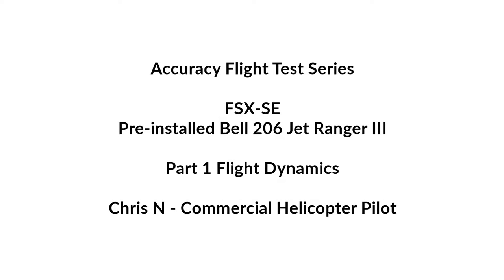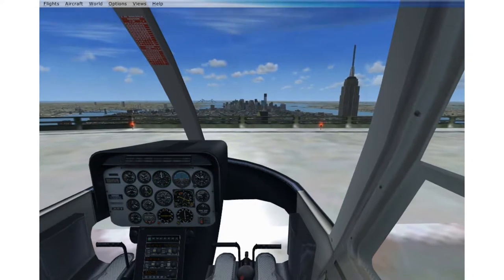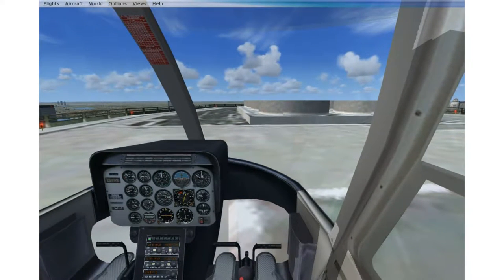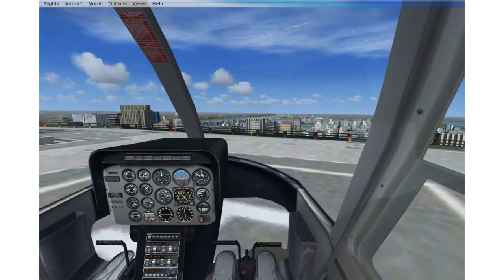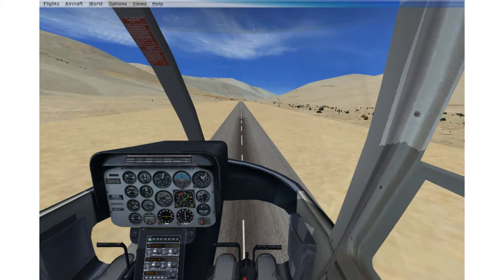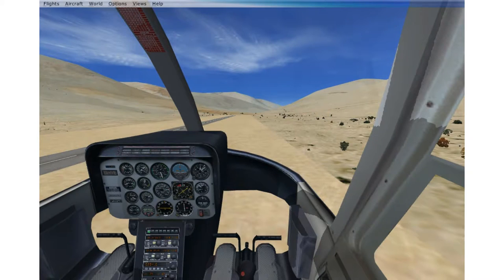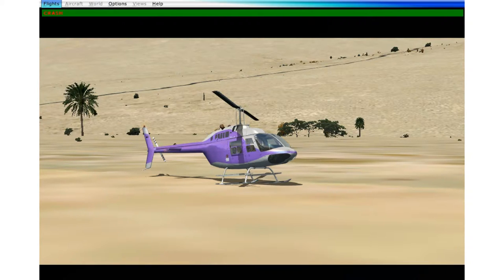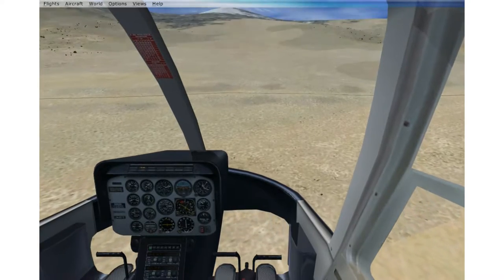Accuracy Flight Test - FSX SE preinstalled B206 Chris - Part 1 flight dynamics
In depth flight dynamics tests of the preinstalled jet ranger in Microsoft flight simulator X.
This video is part of our accuracy flight test series, which compares helicopter simulator platform and add-on in search for the most realistic experience. the full list of tested add-on can be found on our

The preinstalled 206 serves as a starting point in the serie, and things will become much more interesting when the Dodosim and the Dreamfoil addons will get tested side by side. subscribe and get updated as we publish more test.

Chris is a professional helicopter pilot with ratings on 6 different types, and logged several hundred flight hours on the jet ranger.